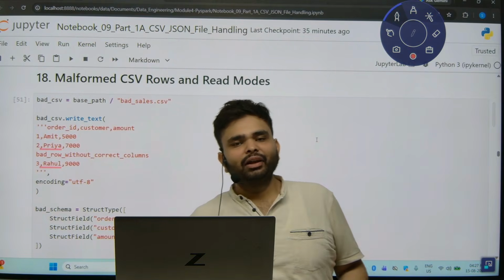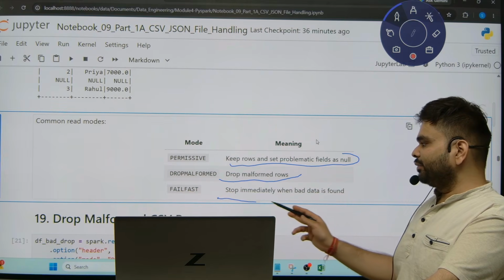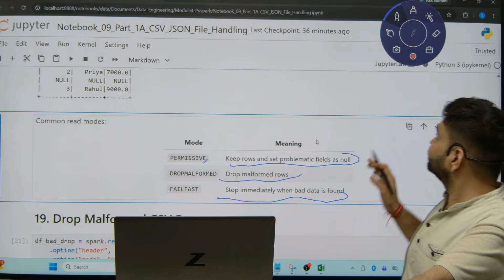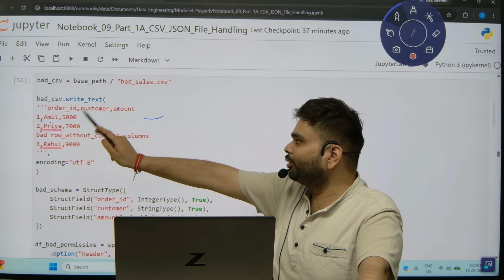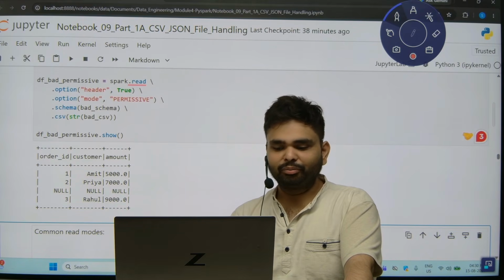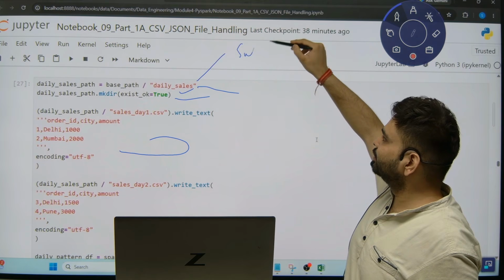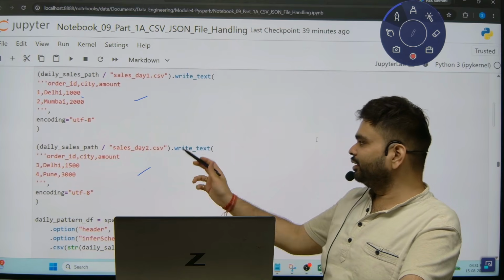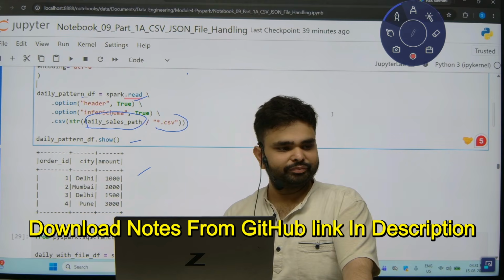🚀 PySpark CSV Data – Part 4 | Lecture - 17 Read Modes & Loading Multiple CSV Files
Welcome to Part 4 of our PySpark CSV Data series! 🔥

In this lecture, we’ll learn how PySpark handles bad or malformed CSV data using different read modes, and how to efficiently load multiple CSV files into a single DataFrame.

This is an important concept for Data Engineers working with real-world data pipelines.

✅ PySpark CSV Read Modes
✅ PERMISSIVE – Default read mode
✅ DROPMALFORMED – Remove malformed records
✅ FAILFAST – Stop processing when bad data is found
✅ How to load multiple CSV files at once
✅ Using wildcard paths like data/*.csv
✅ Combining data from multiple CSV files
✅ Practical examples with real-world CSV datasets
✅ Best practices for reliable CSV data ingestion

💻 Example
df = spark.read \
    .option("header", True) \
    .option("mode", "PERMISSIVE") \
    .csv("data/*.csv")

df.show()

You'll also learn when to use different read modes depending on your data quality and ETL requirements.

This lecture is perfect for:

PySpark Beginners
Data Analysts
Data Scientists
Big Data Developers
Students learning Apache Spark
Anyone preparing for Data Engineering interviews
📌 PySpark CSV Data Series

Part 1: Read CSV, Header & InferSchema Explained
Part 2: Custom Schema, Delimiter & Pipe-Separated Files
Part 3: Handling NULL, NA & Missing Values
Part 4: Read Modes & Loading Multiple CSV Files ← You are here

🛠️ Technologies Used

Python | PySpark | Apache Spark | SQL

📤 Share it with other Data Engineering learners